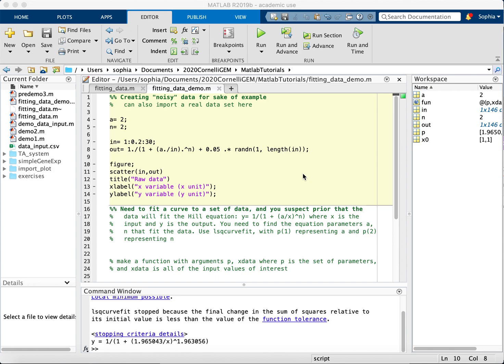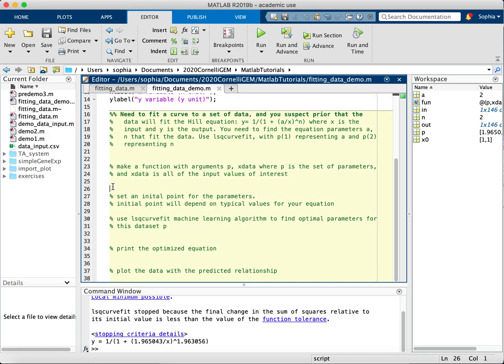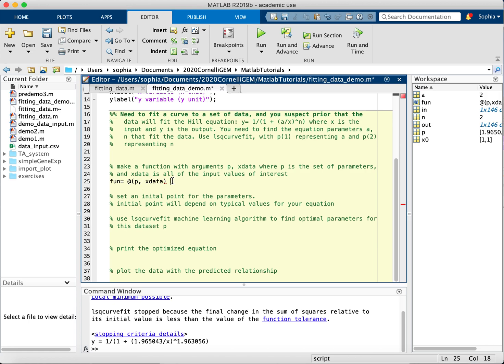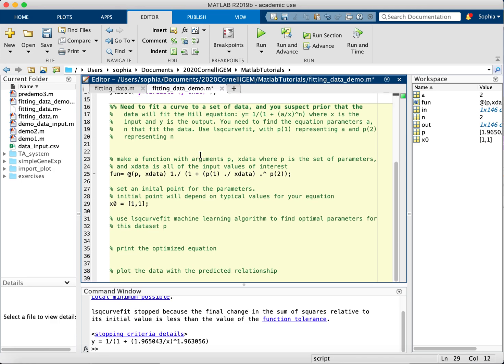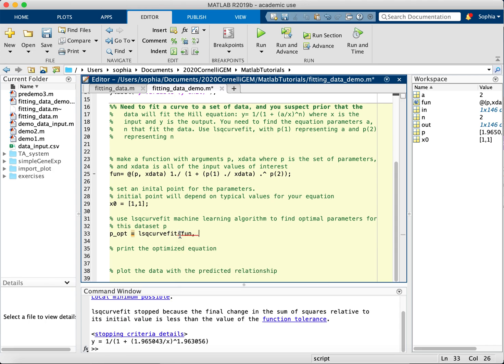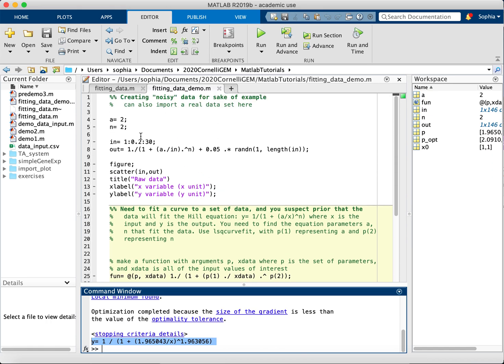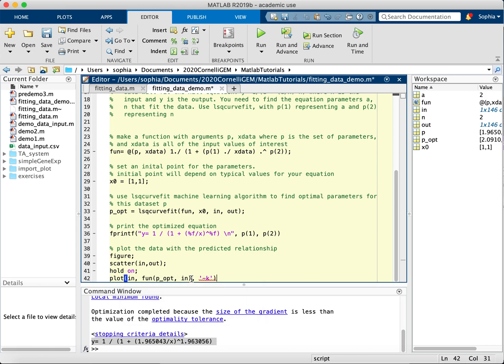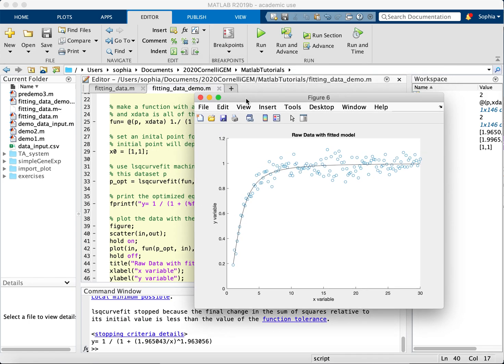Fitting Data in Matlab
This is a tutorial for how to fit a model to a given data set using the lsqcurvefit function in Matlab. Note: You may need to download a toolbox to use this!